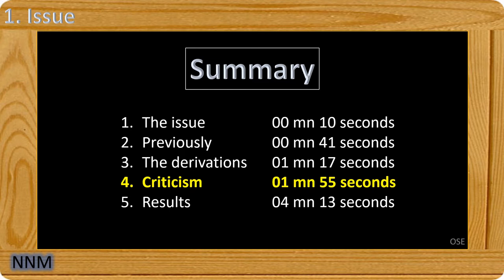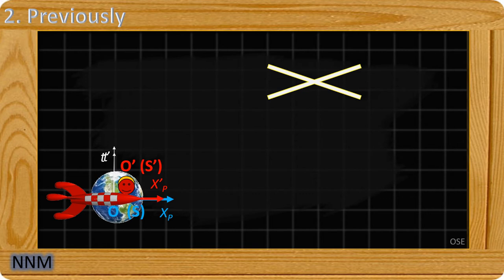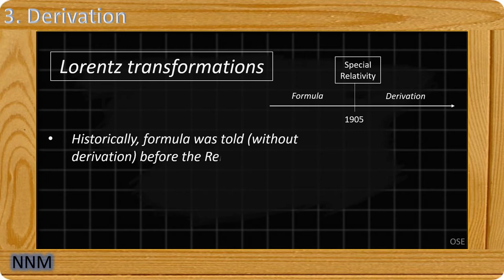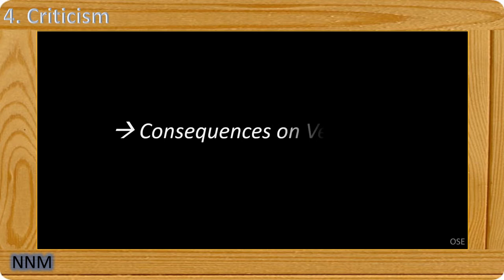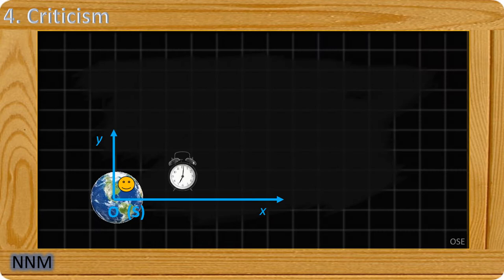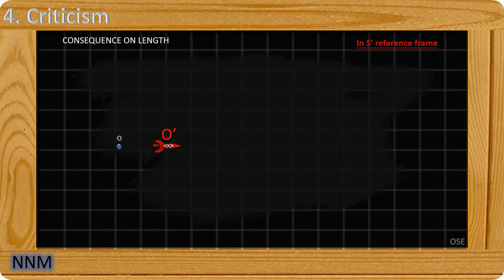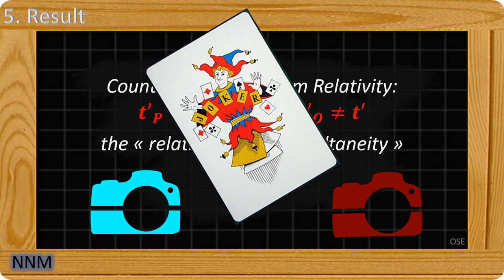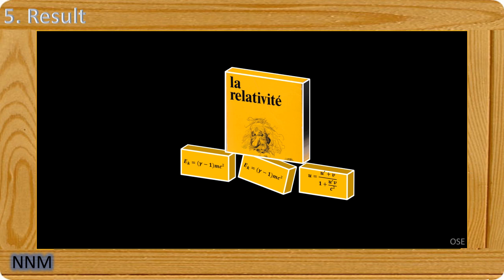4k. Lorentz transformations - Part 5 - Criticism of Derivation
La transformée de Lorentz est à la base de la Relativité. Si la démonstration de la transformation de Lorentz était fausse, la théorie de la Relativité s'effondrerait.
Dans cette 5ème vidéo, nous allons examiner quelques conséquences inattendues de ces transformations de Lorentz...